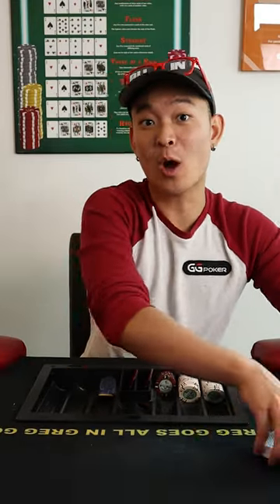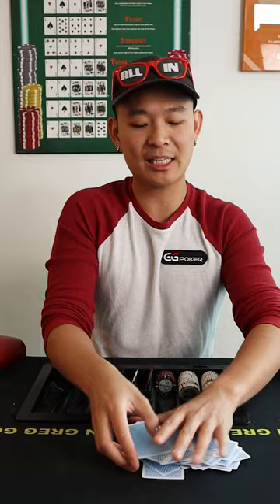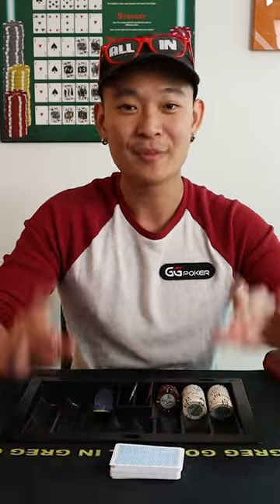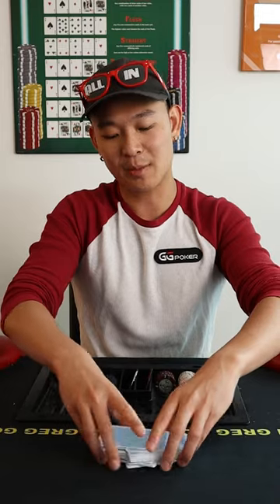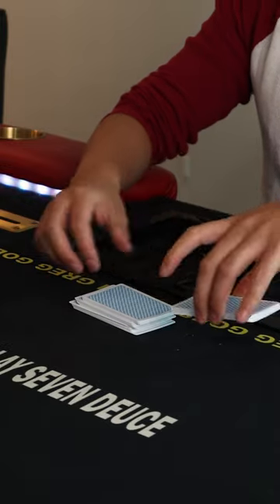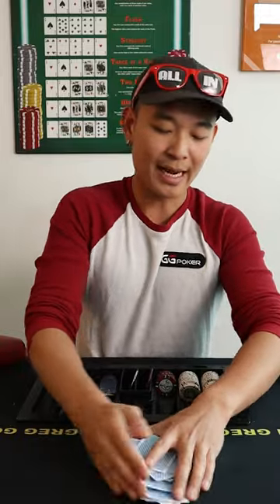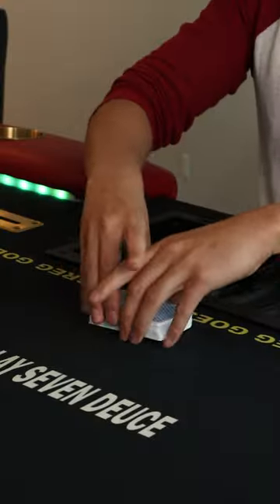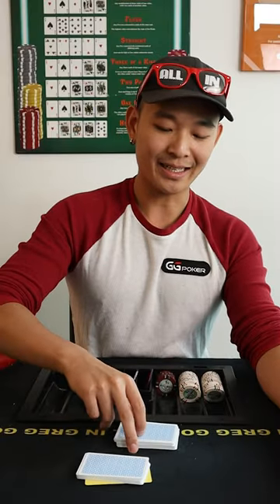how to poker casino shuffle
Join ClubGG! 🐳